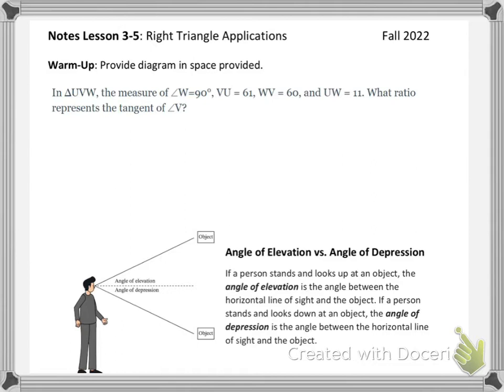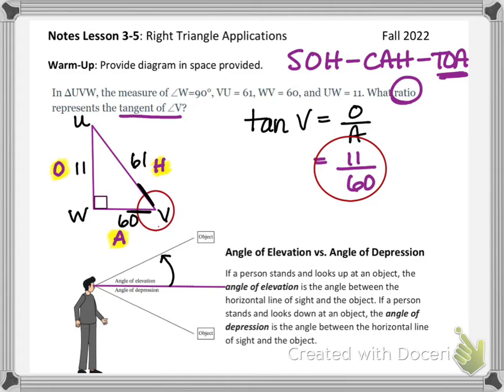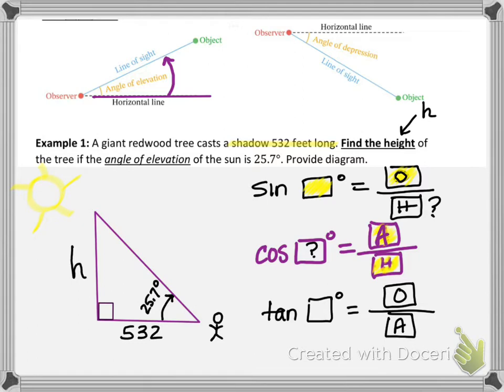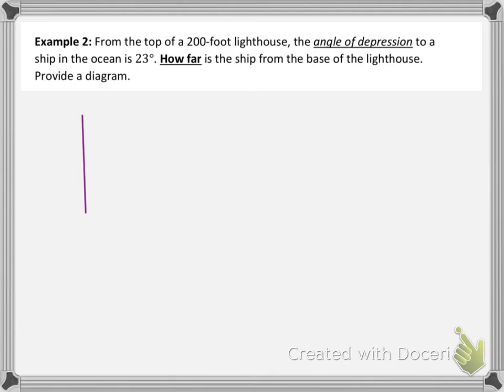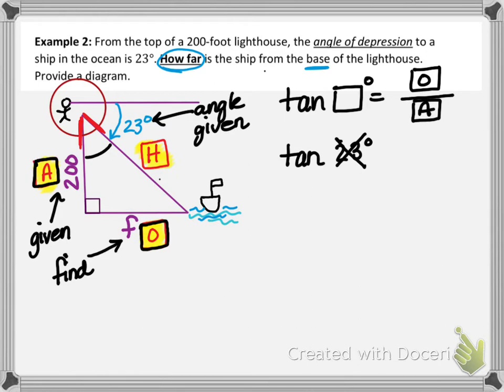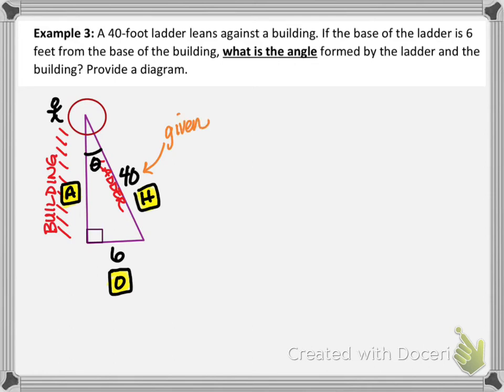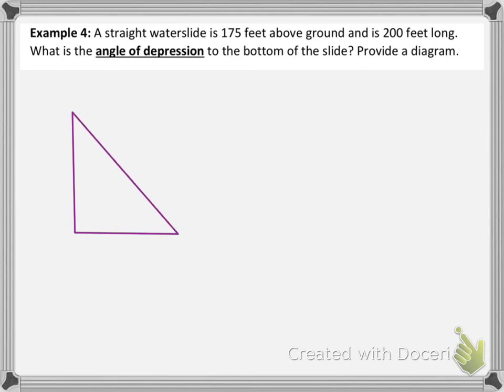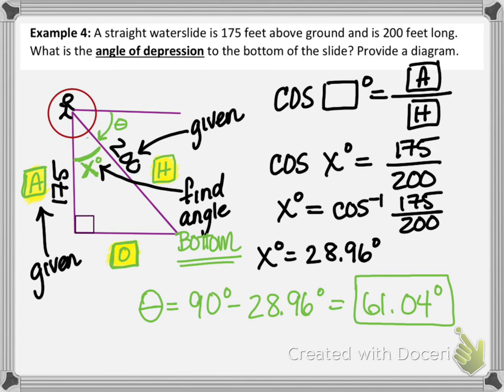6-5 Video Lesson _ Right Triangle Application Problems